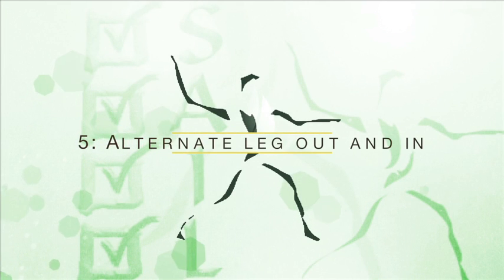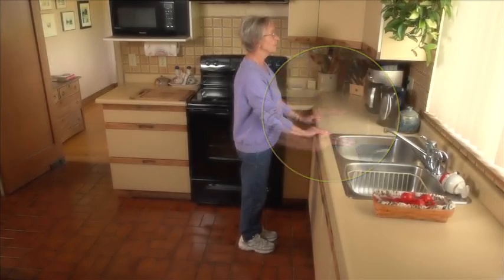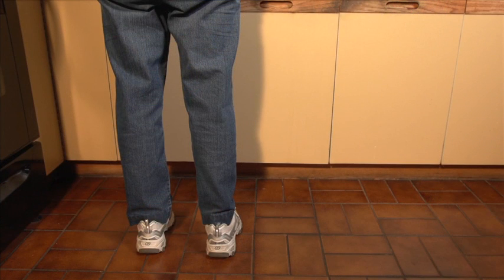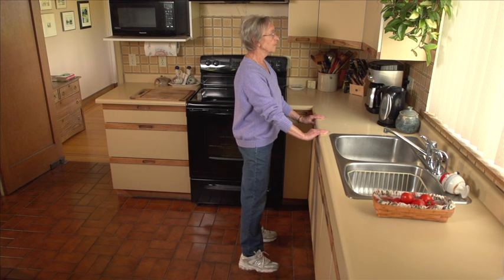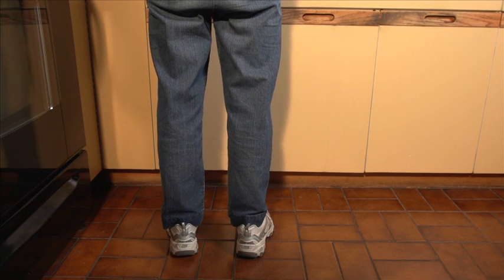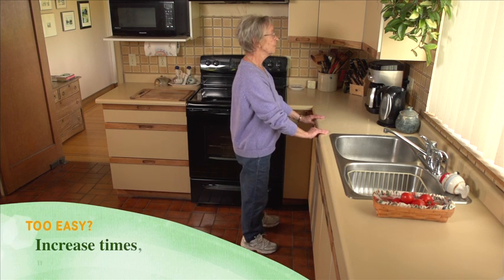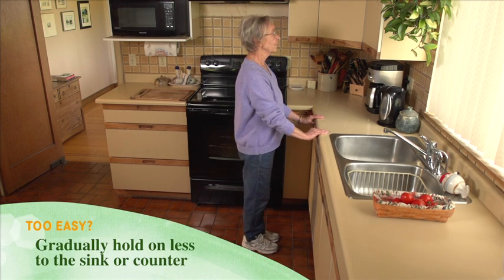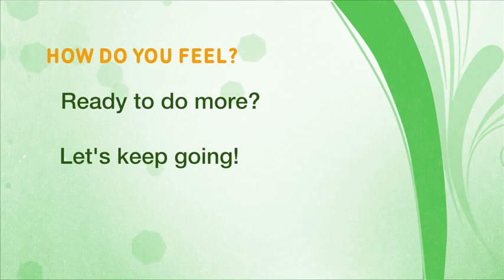Home Activity Program Level 2.5 Standing (Alternate Leg Out and In)